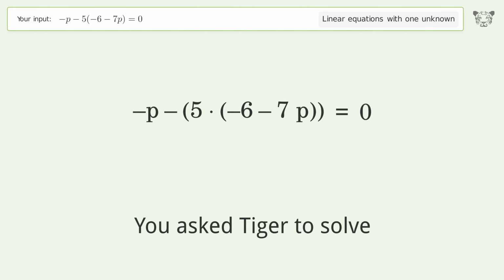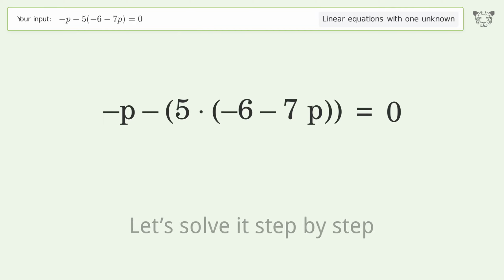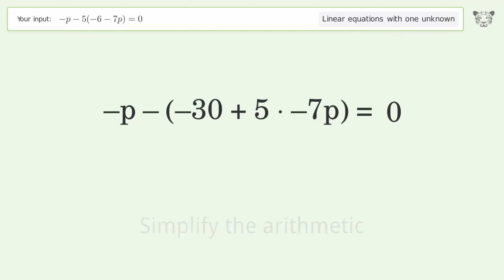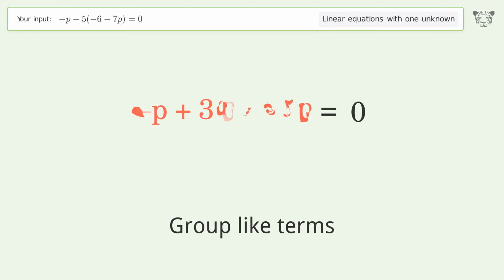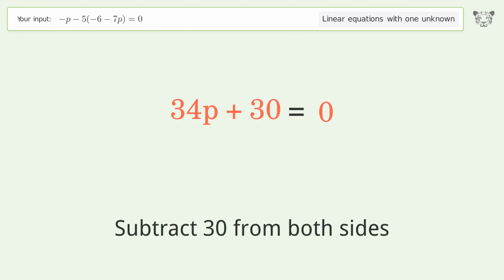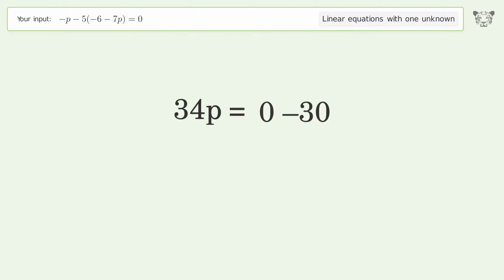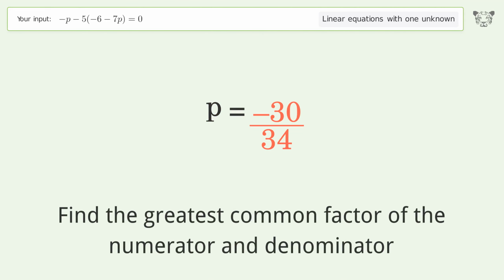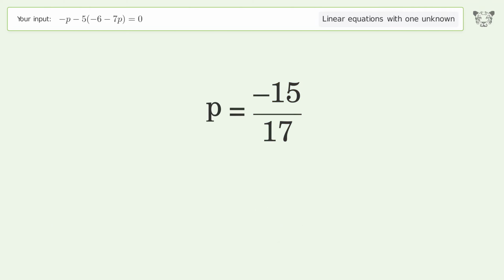Solve -p-5(-6-7p)=0: Linear Equation Video Solution | Tiger Algebra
Struggling with -p-5(-6-7p)=0? Watch our step-by-step video on Tiger Algebra to master this linear equation effortlessly. Also check out for more tips and tricks for dealing with linear equations with one unknown